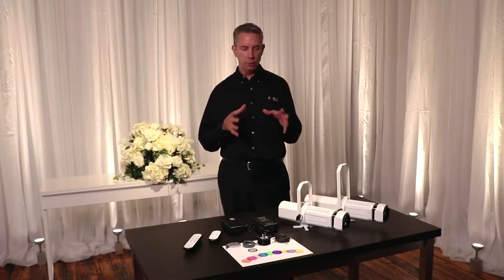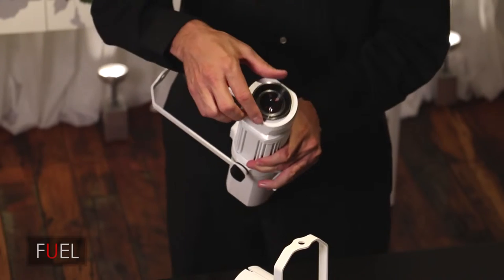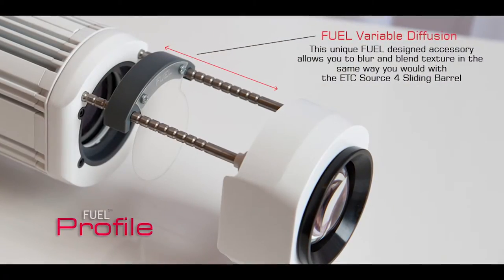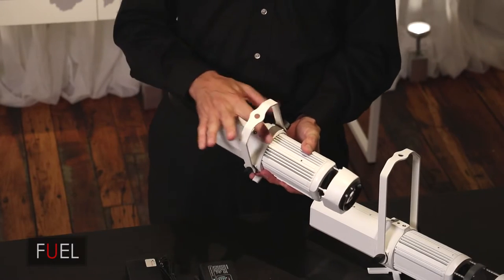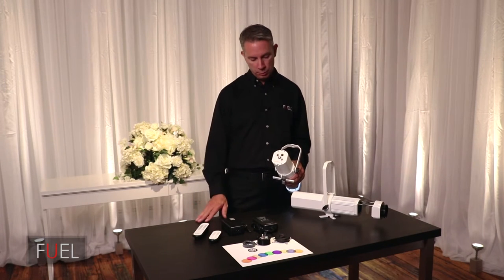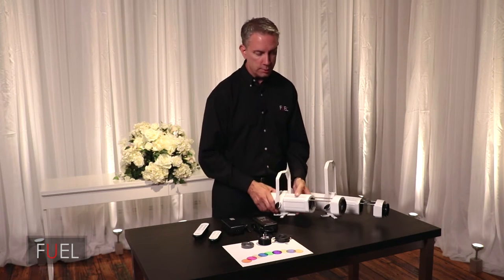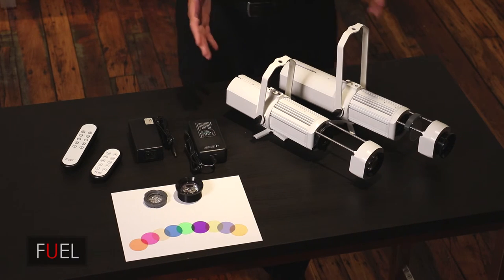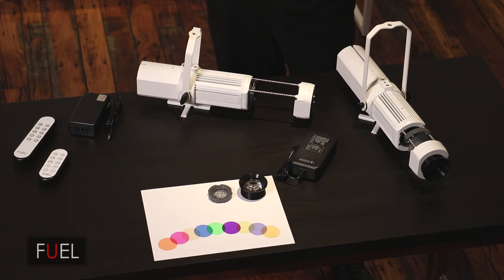The FUEL Profile - Product Spotlight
An in-depth look at the specs and features of the Profile, a wireless, battery-powered LED fixture for image and texture projection. A proud collaboration between FUEL Lighting Systems and Osram.